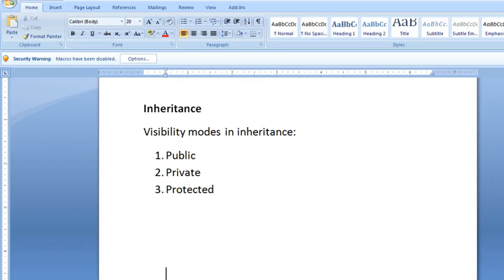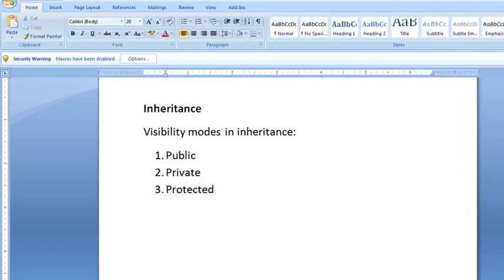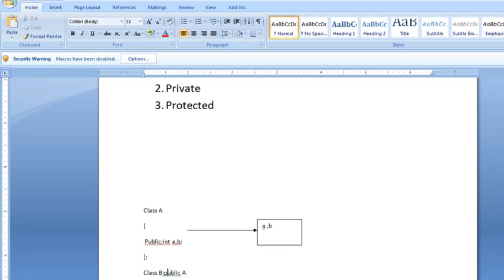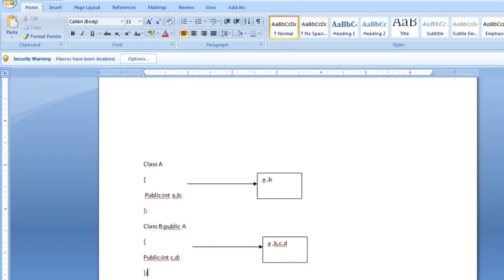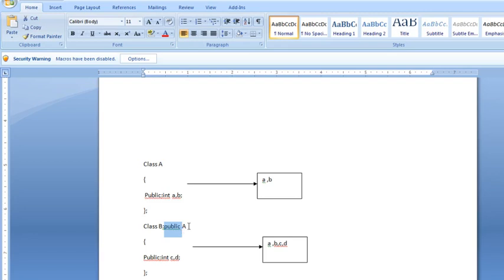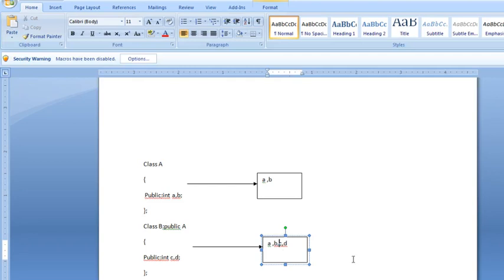Interitance part II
Introduction to visibility modes in inheriatnce in CPP